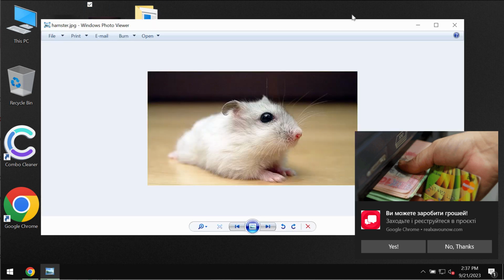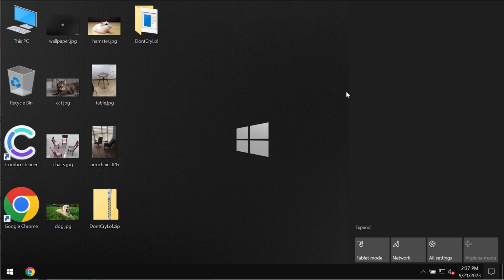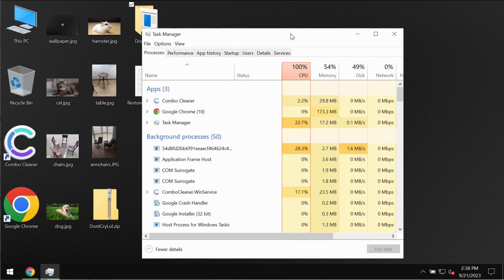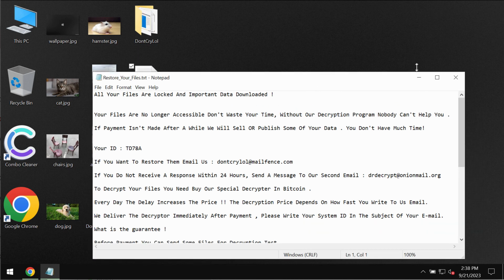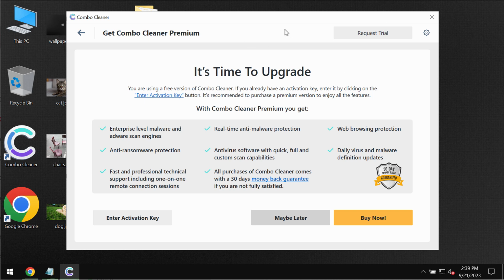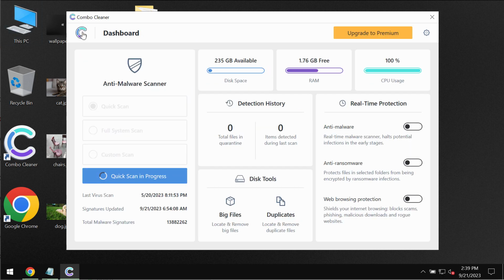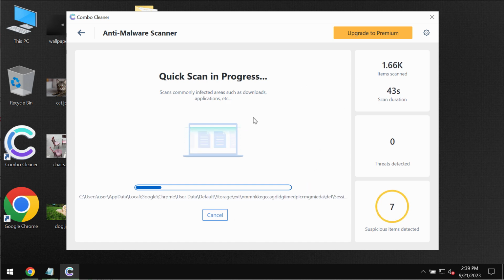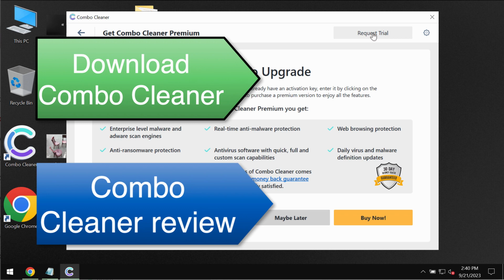DontCryLol ransomware removal.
DontCryLol is a ransomware that encrypts files and damages them. On our test machine, DontCryLol encrypted files. To their filenames, the ransomware added a string following this pattern – "_[ID-[victim's_ID] ].[random_extension]". For instance, a file initially titled "13.jpg" appeared as "13.jpg_.JCB". The ransomware then tells the victims to pay a special ransom for file restoration. Yet, paying the ransom is not a good idea. This doesn't guarantee the file restoration. If you pay the ransom you may simply waste the funds. Don't pay it! Get rid of it with Combo Cleaner Antivirus via the official and thus get your data always protected with its help in the future.

More information about this threat can be found in this detailed guide

Quotation from the ransom note:
QUOTE
Your Files Has Been Stolen And Encrypted!

All Your Files Are Locked And Important Data Downloaded !

Your Files Are No Longer Accessible Don't Waste Your Time, Without Our Decryption Program Nobody Can't Help You .

If Payment Isn't Made After A While We Will Sell OR Publish Some Of Your Data, You Don't Have Much Time!

Your ID : -

To Decrypt Your Files You Need Buy Our Special Decrypter In Bitcoin .

Every Day The Delay Increases The Price !! The Decryption Price Depends On How Fast You Write To Us Email.

We Deliver The Decryptor Immediately After Payment , Please Write Your System ID In The Subject Of Your E-mail.

What Is The Guarantee !

Before Payment You Can Send Some Files For Decryption Test.

If We Do Not Fulfill Our Obligations, No One Does Business With Us , Our Reputation Is Important To Us It's Just Business To Get Benefits.
UNQUOTE